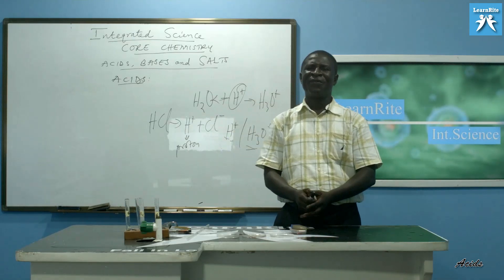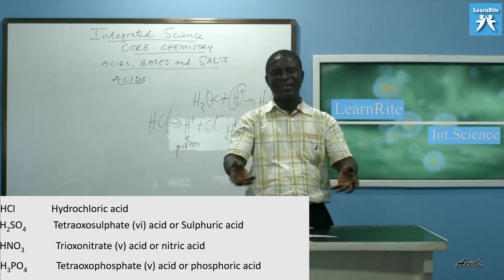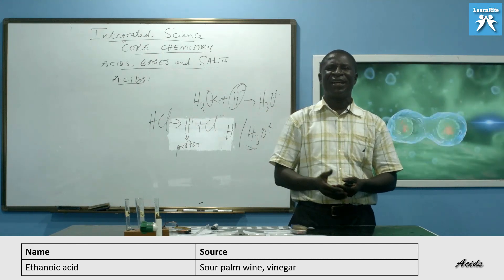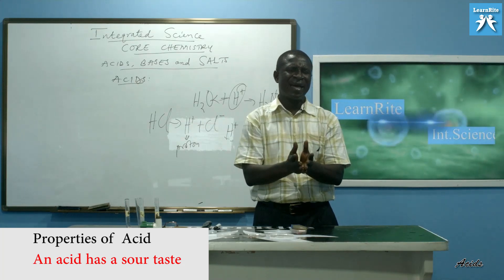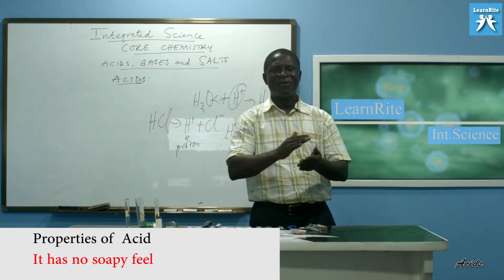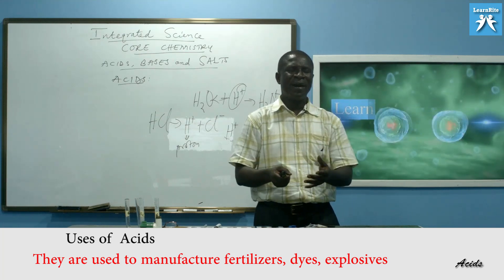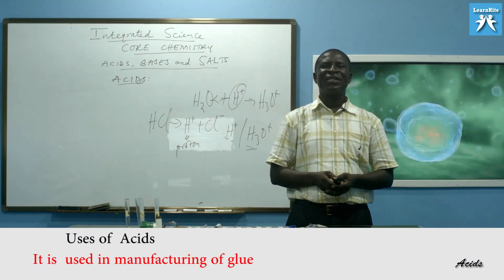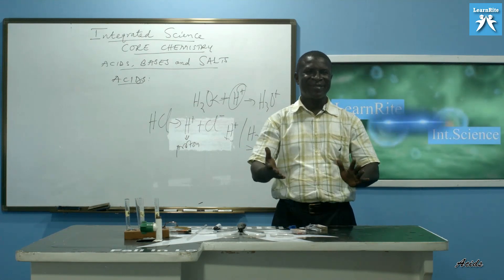LRABS 01 Introduction to Acids and Bases 2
This is a video of the the continuation of Acids Bases and Salts